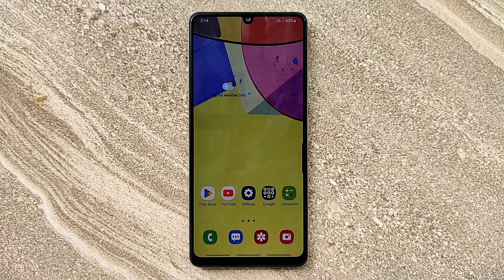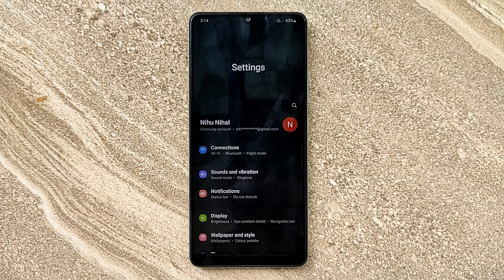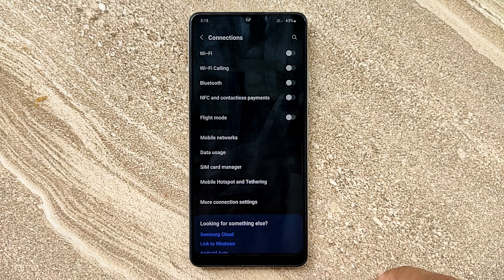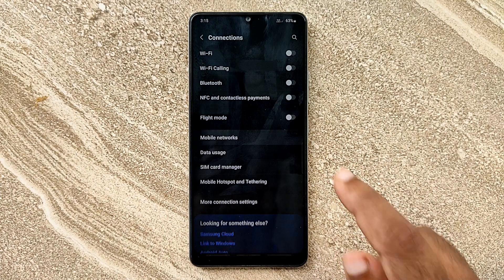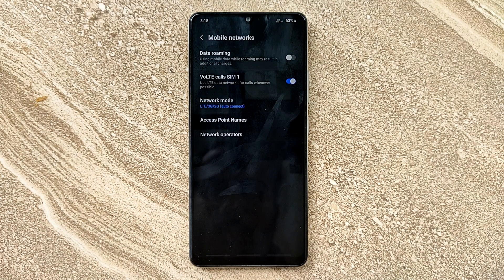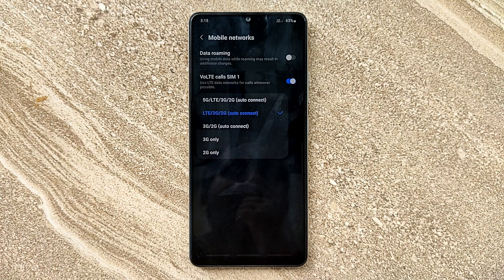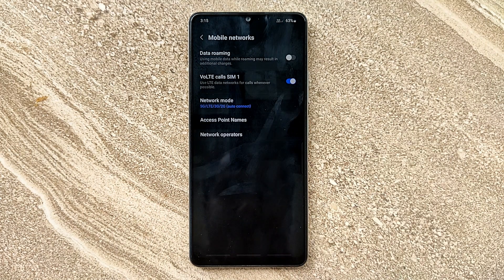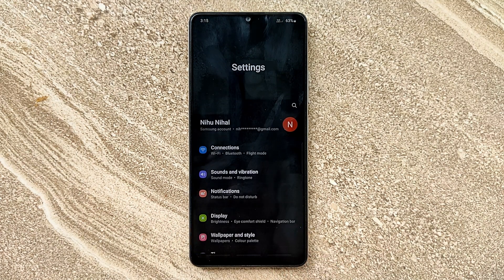How To Select 5G Network In Samsung Galaxy A42 5G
1.How to Change 5G Network In Samsung Galaxy A42 5G

2.How to Edit 5G Network In Samsung Galaxy A42 5G

3.How to Set 5G Network In Samsung Galaxy A42 5G

4.How to Reset 5G Network In Samsung Galaxy A42 5G

5.How to Manage 5G Network In Samsung Galaxy A42 5G

6.How to Adjust 5G Network In Samsung Galaxy A42 5G

7.How to Select 5G Network In Samsung Galaxy A42 5G

8.How to Apply 5G Network In Samsung Galaxy A42 5G

9.How to Setting 5G Network In Samsung Galaxy A42 5G

10.How to Manually Change 5G Network In Samsung Galaxy A42 5G

11.How to Choose 5G Network In Samsung Galaxy A42 5G

12.How to Replace 5G Network In Samsung Galaxy A42 5G

13.How to Restore 5G Network In Samsung Galaxy A42 5G